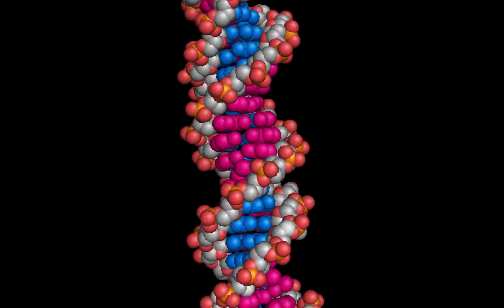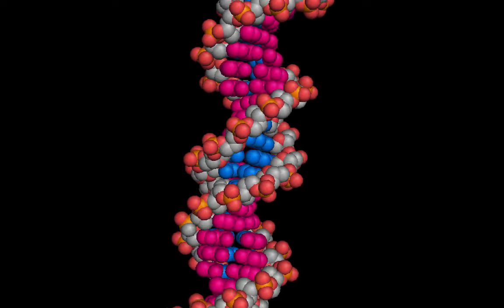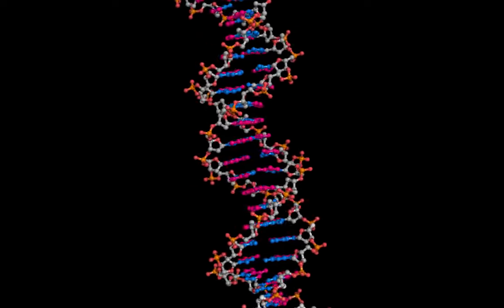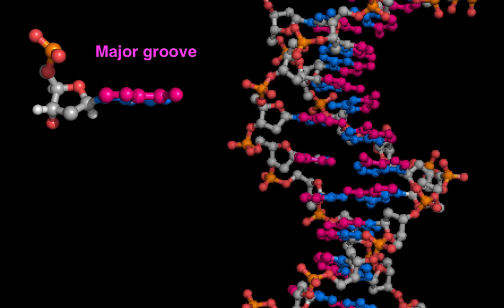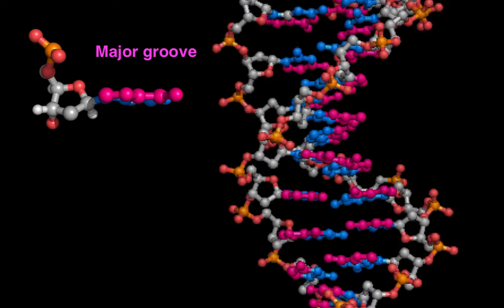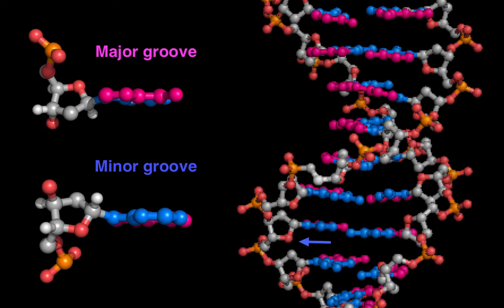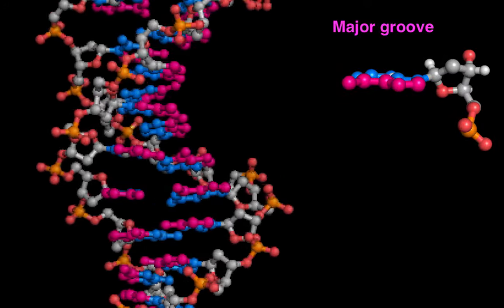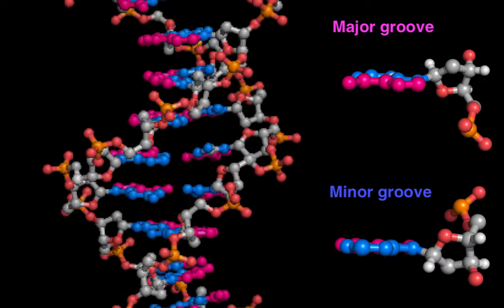DNA major and minor grooves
My teaching project page: Biochemistry Literacy for Kids

Proteins and other molecules that bind DNA specifically recognize either the major or minor groove. This is a short video that shows the differences between the major and minor grooves. Keep in mind that the chirality of the 1', 3', and 4' carbons of the deoxyribose confer asymmetry to the double helix and give rise to the major and minor groves.